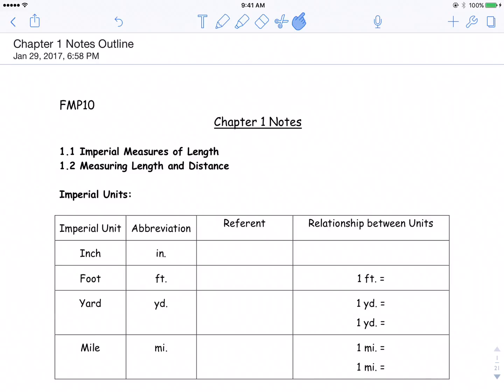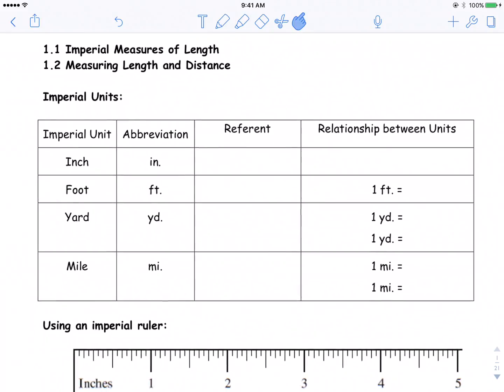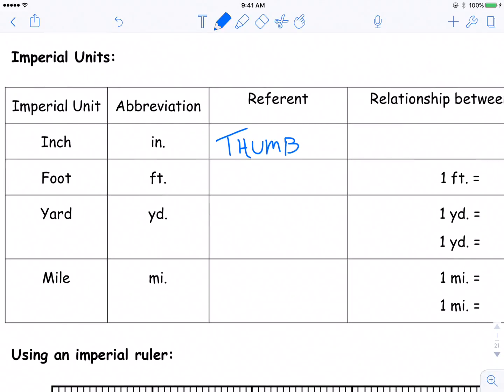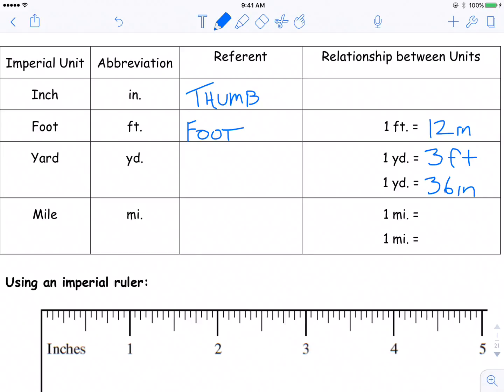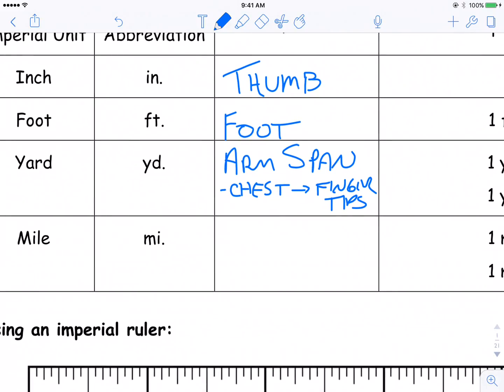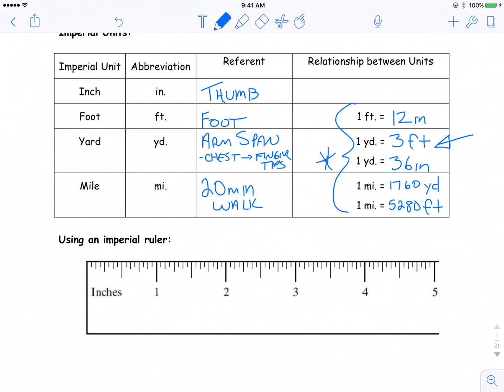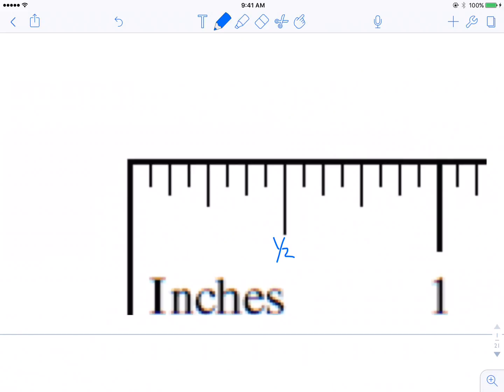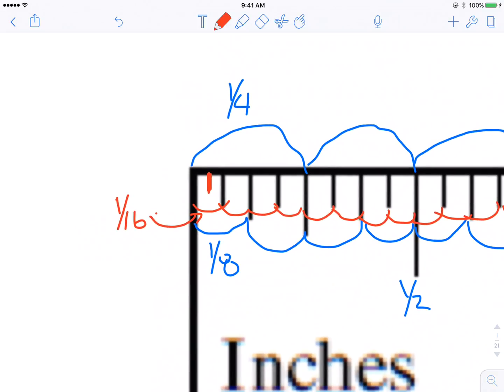FMP 10 1 1:1 2 Intro